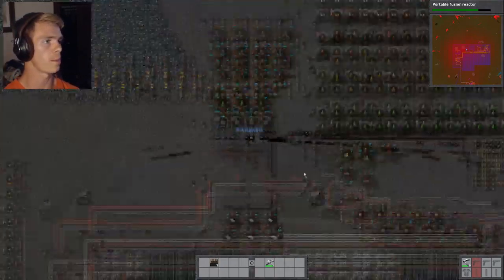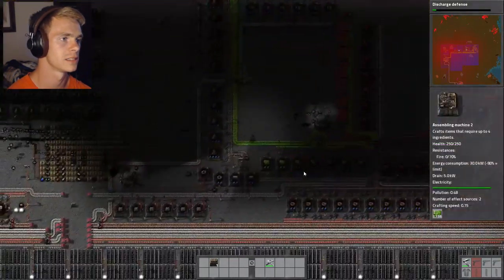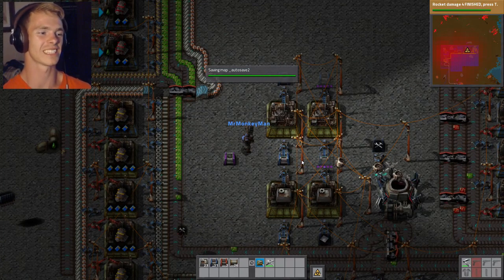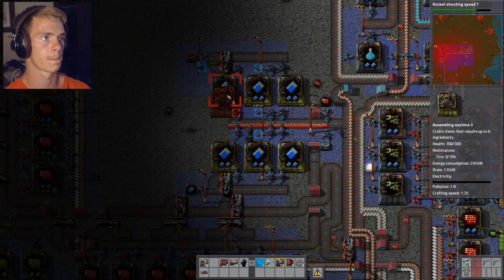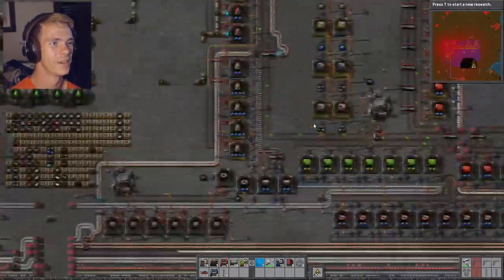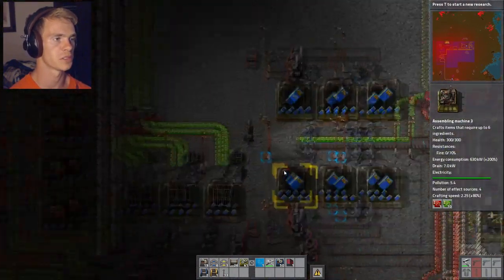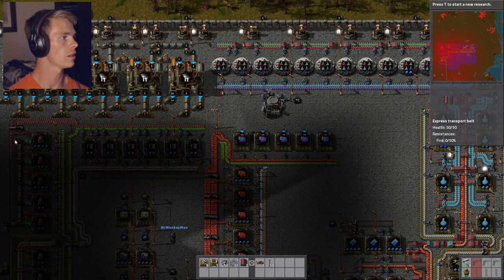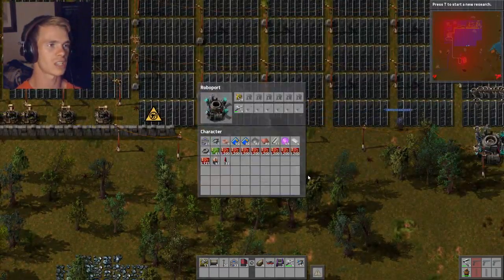Eps. 14 | Copy and Paste with Robots | Factorio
Hmm copy this and paste it there... life is so hard...